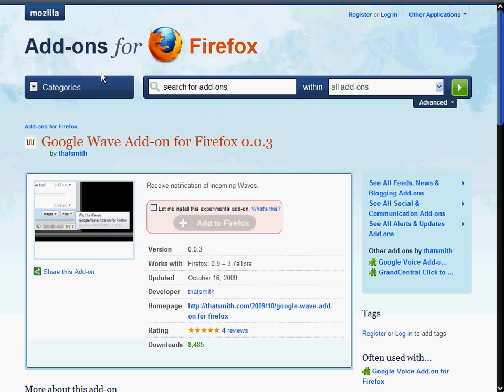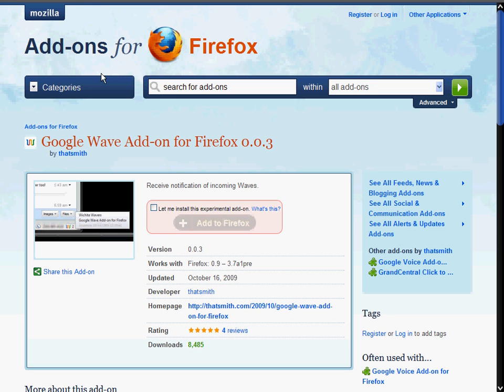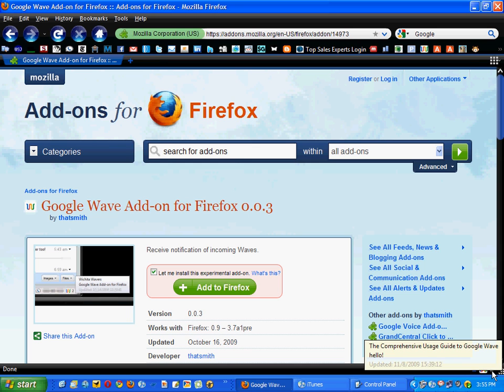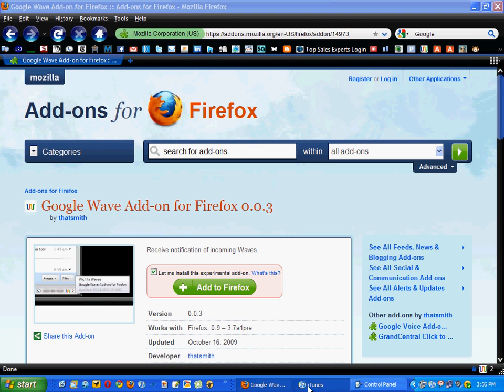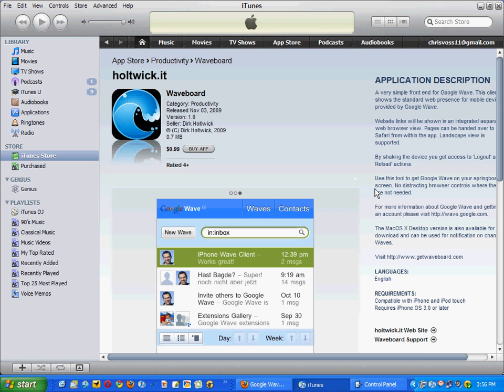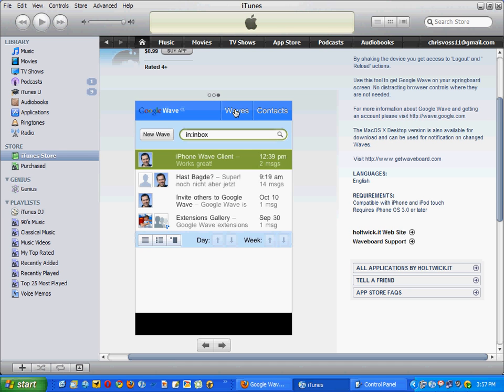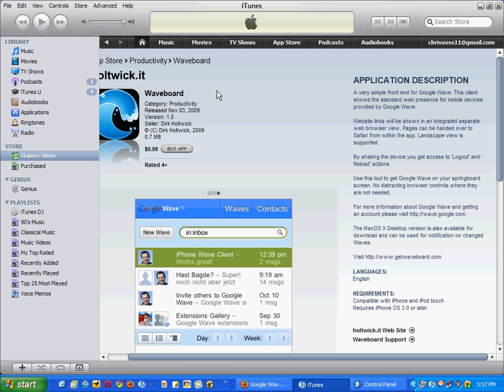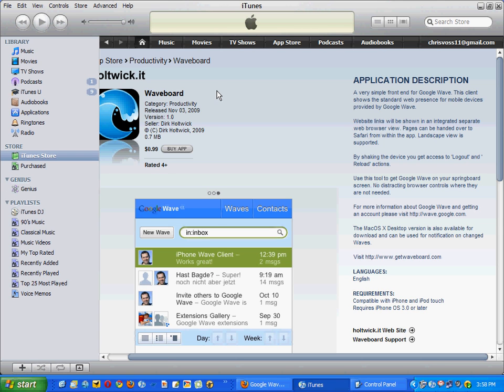google wave iphone notifiers